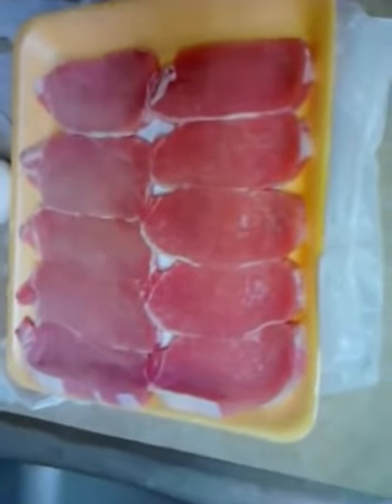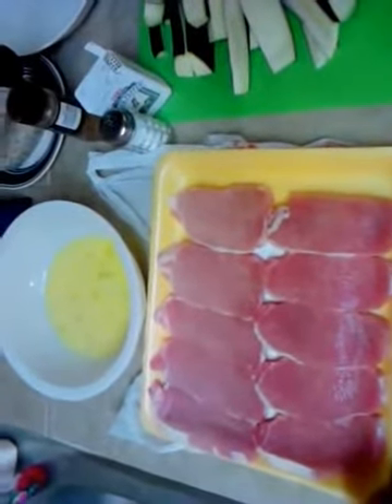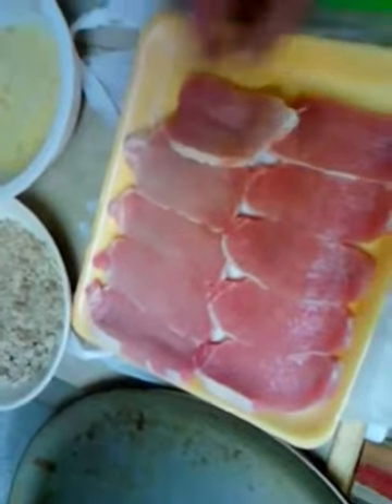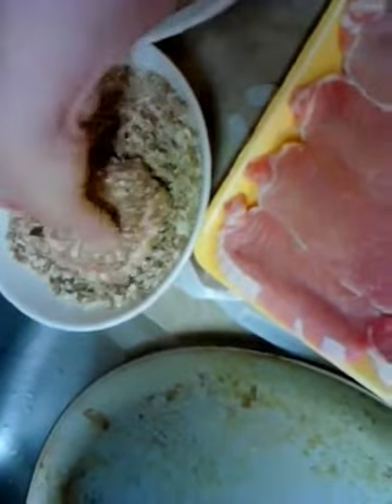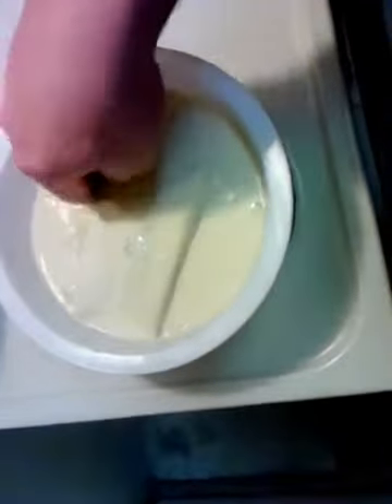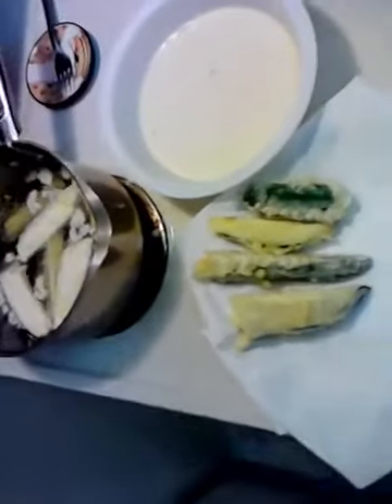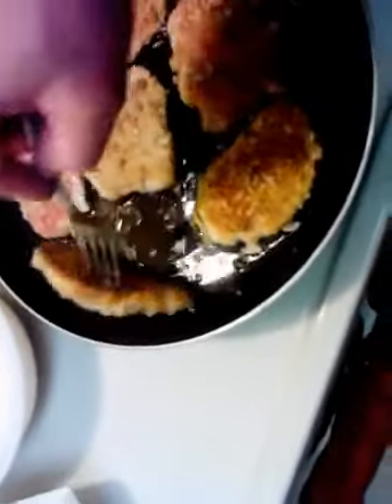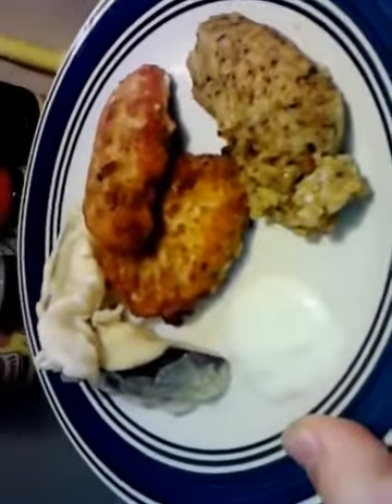Pan Fried Breaded Pork Chops - Poor Man's Gourmet Kitchen -